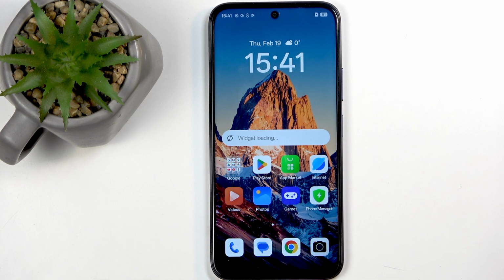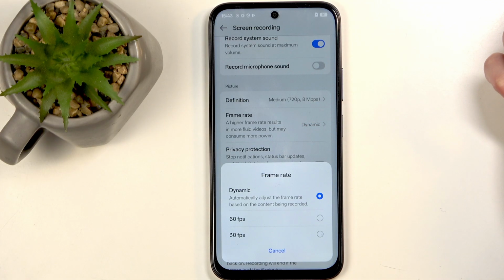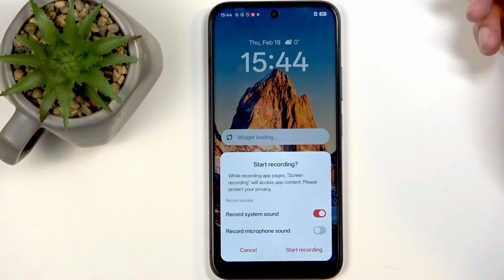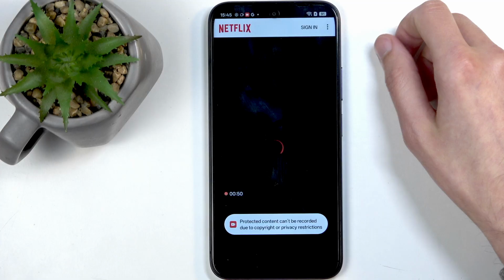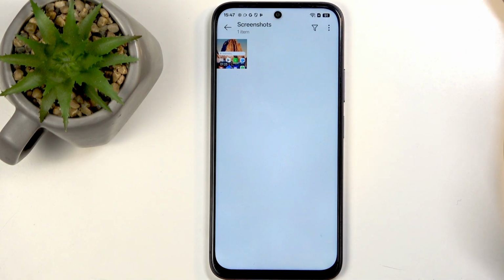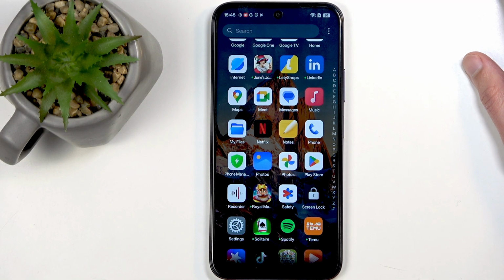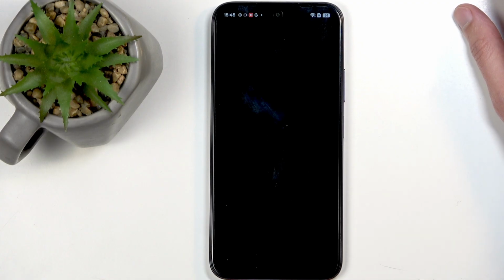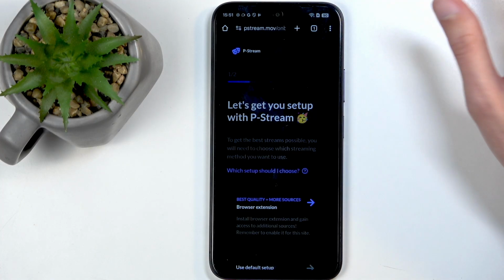OPPO A6x 4G – How to Record Screen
In this video I show how to record the screen on the OPPO A6x 4G step by step. You will learn how to add the Screen Recorder toggle to Quick Settings, change resolution and frame rate, enable front camera overlay, choose audio sources (system sound and/or microphone) and start/stop a recording. I also explain where to find saved recordings in Photos/Albums and why some apps (Netflix, Spotify, bank apps) block screen recording plus a possible browser workaround for non-DRM content. Follow these simple steps to capture apps, gameplay, or tutorials on your OPPO A6x.

How to record screen on OPPO A6x 4G?
How to enable screen recorder on OPPO A6x 4G?
How to find screen recordings on OPPO A6x 4G?

0:00 Intro — what we'll record
0:10 Swipe down and open Quick Settings (top-right)
0:30 Add Screen Recorder toggle (tap pencil, find and add)
0:55 Screen recorder settings — resolution and frame rate
1:30 Enable front camera overlay and other options
1:50 Audio options — system sound vs microphone and echo tip
2:20 Start recording and overlay controls
2:50 Where to find recordings — Photos → Albums (Screenshots & Videos)
3:30 DRM apps block recording (Netflix, Spotify, banks) explained
4:10 Workaround — use browser/extension or record from YouTube
4:40 Outro, tips and subscribe